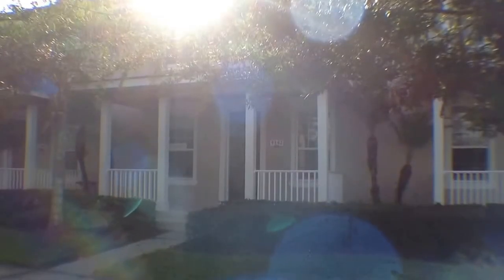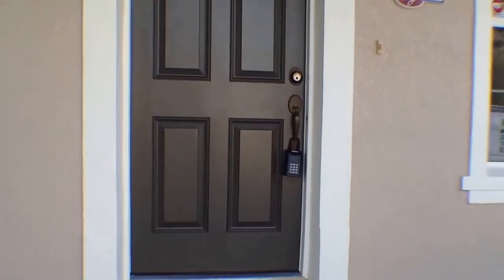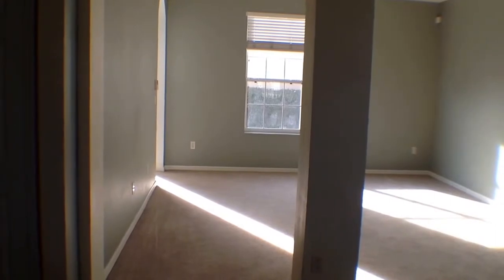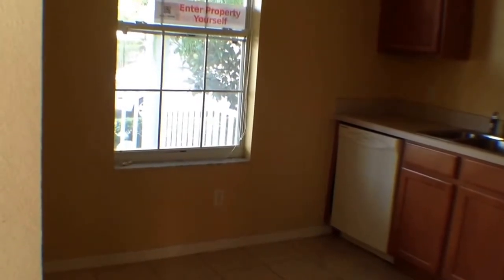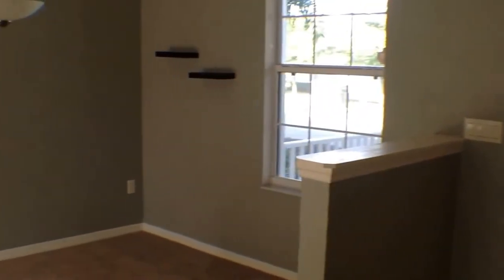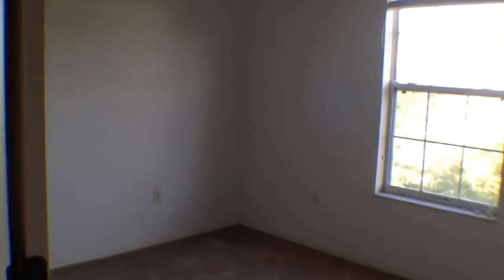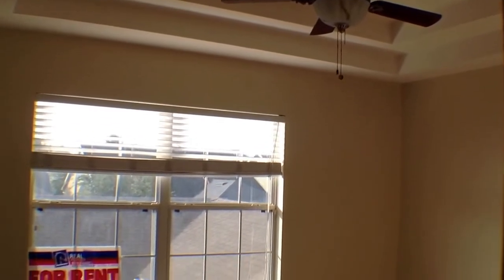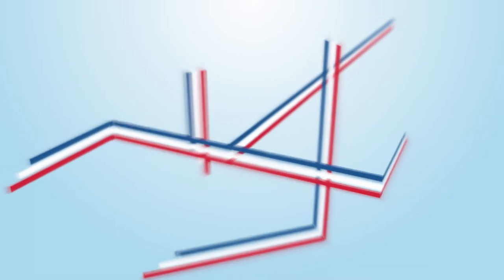Orlando Townhomes for Rent 3BR/2.5BA by Orlando Property Management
today for information on Orlando property management. To view our available listings, check out today! You can also call us or visit our office at

Real Property Management Central Florida

This townhome for rent in Orlando is a lovely property in the desirable Avalon Park area. The property provides an easy 30-minute drive to UCF/Research Park, airport, or downtown Orlando. This home features nice, open common areas downstairs and comfortable bedrooms upstairs. Amenities include a washer and dryer, central AC, and a 2-car garage! You will also have access to the club house which includes an event space, gym, sauna, play area, tennis/basketball courts, and pool.

Can you imagine yourself living in this lovely townhome for rent in Orlando? and give our professional Orlando property managers a call today! Know someone who might want our Orlando townhomes for rent, instead?

Experience professional property management in Orlando with us at Real Property Management Central Florida! or learn more about property management in Orlando